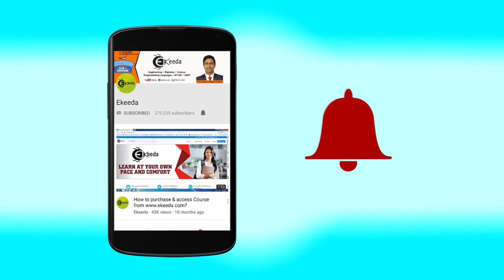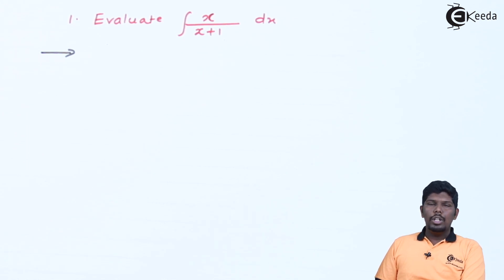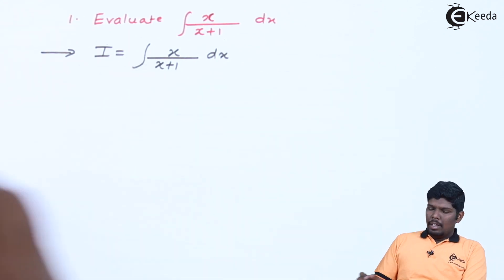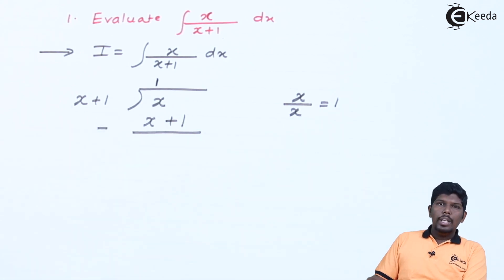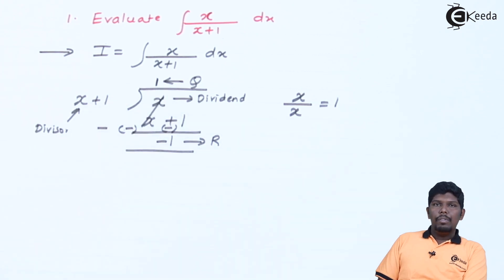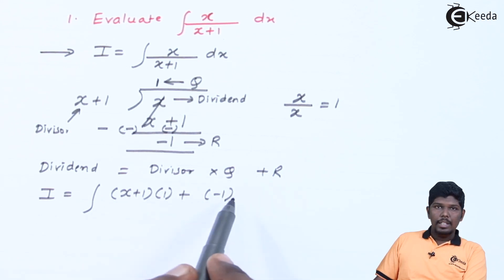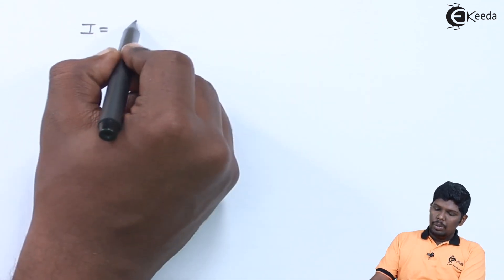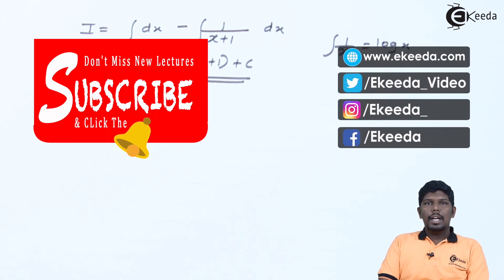Integration of Rational Functions Problem No 1 - Integration - Diploma Maths - II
Video Name - Integration of Rational Functions Problem No 1

Chapter - Integration

Happy Learning!